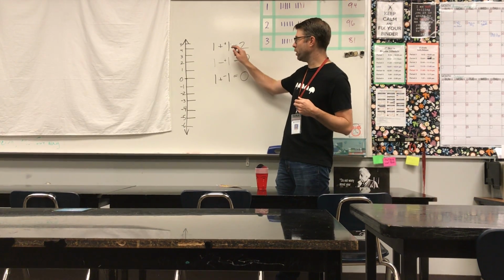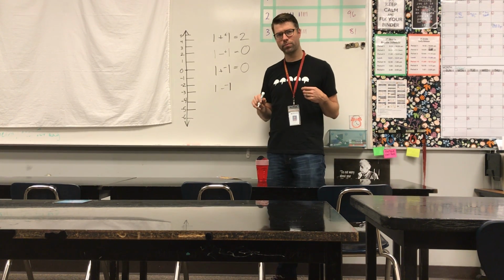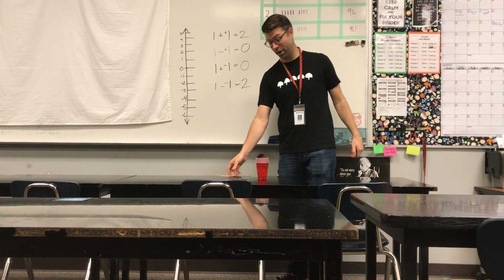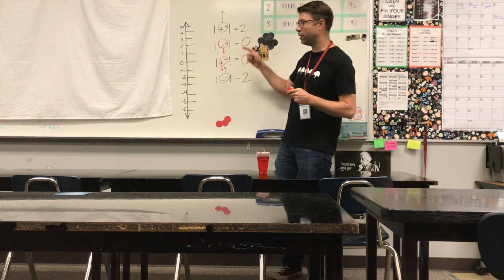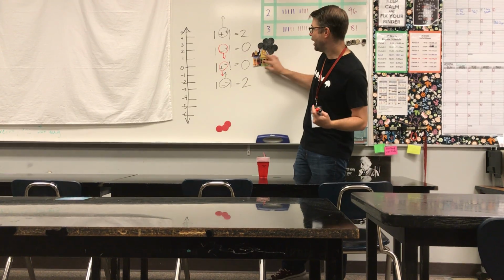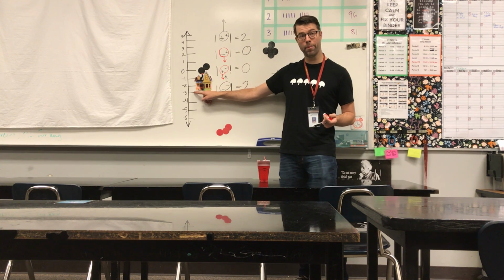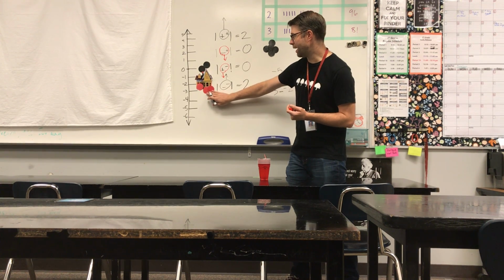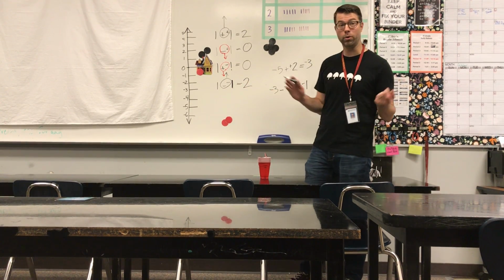Subtracting integers using the "Up" house